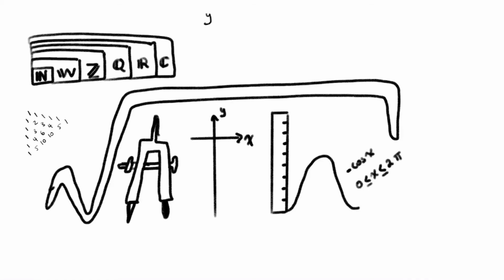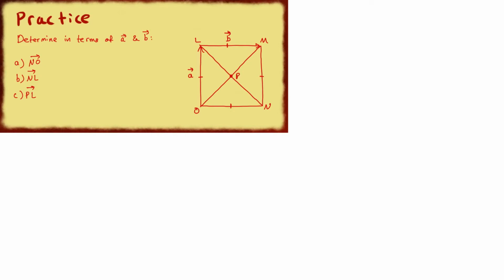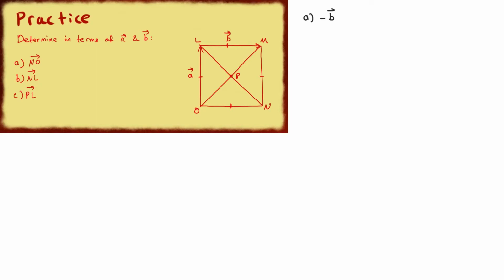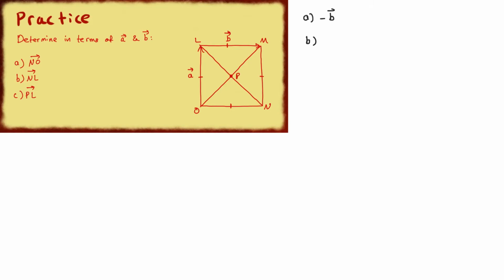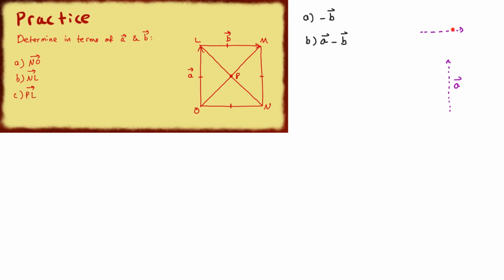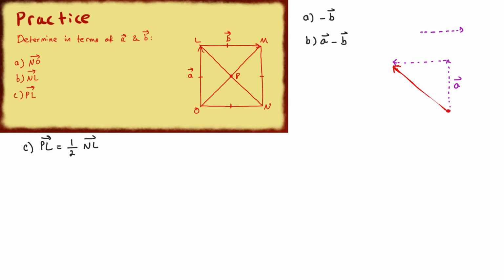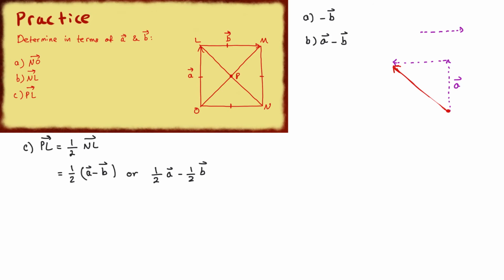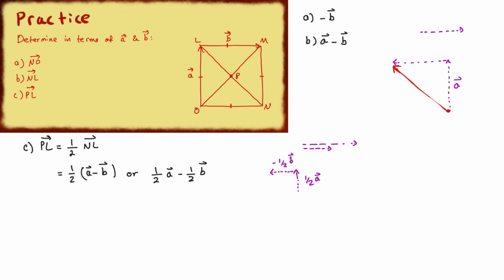Math - Vectors - 3 - Geometric Operations - Full Solutions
Solutions to the 3rd lesson of vectors.

Ontario: MCV4U
C1.1, 1.2

AHL 3.12 - Algebraic and geometric approaches to the following:
The sum and differences of two vectors, the zero vector, multiplication by a scalar, kv, parallel vectors

AHL 3.10 - Rescaling vectors
AHL 3.10 - the vector -v

0:00 Intro
0:11 Q1a
1:28 Q1b
4:13 Q1c